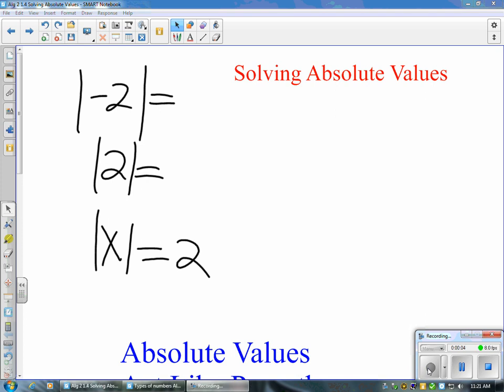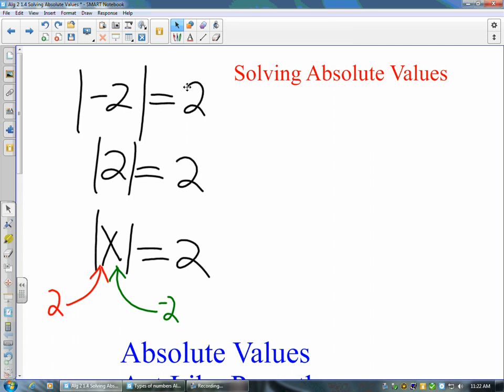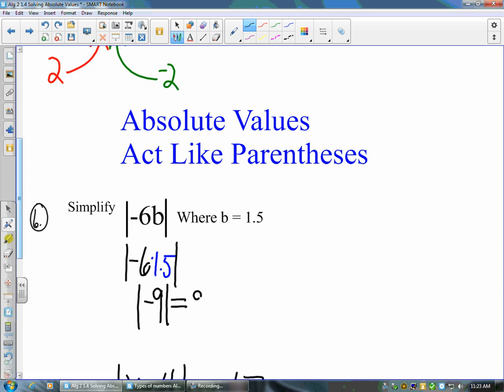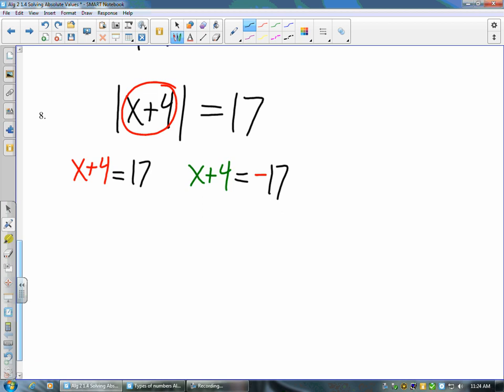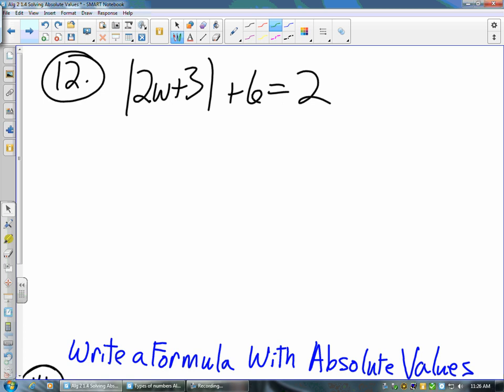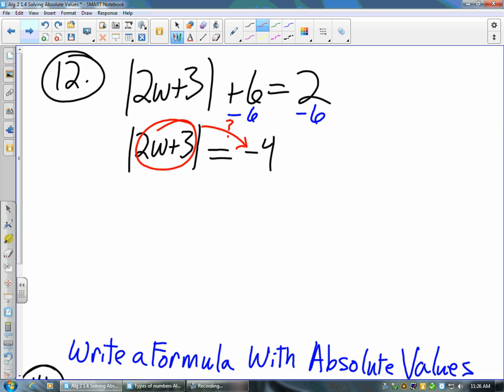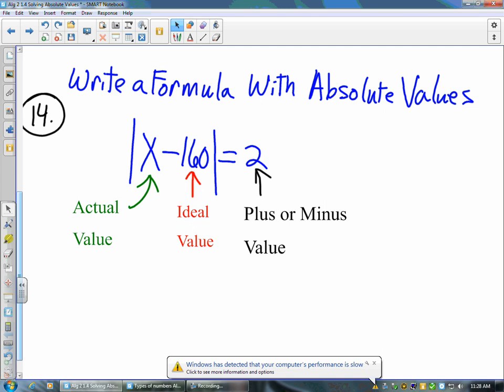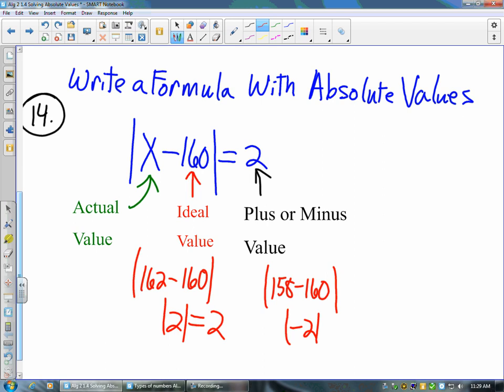Solving Absolute Values